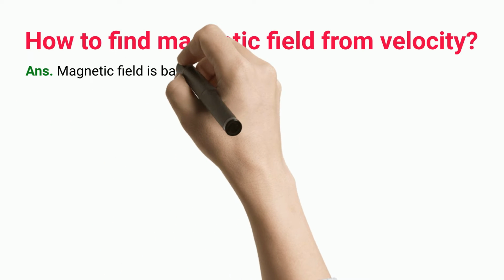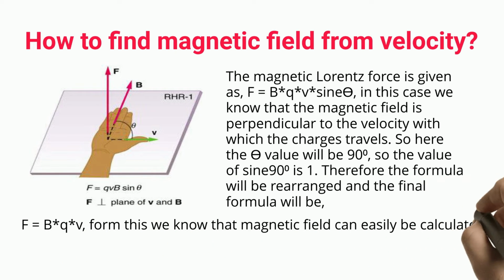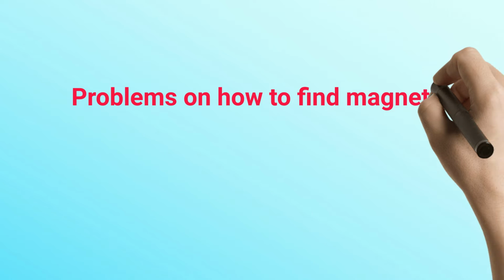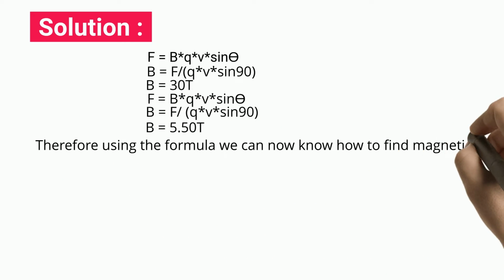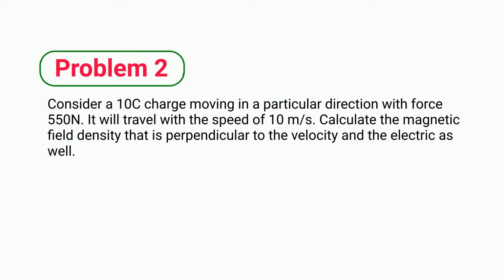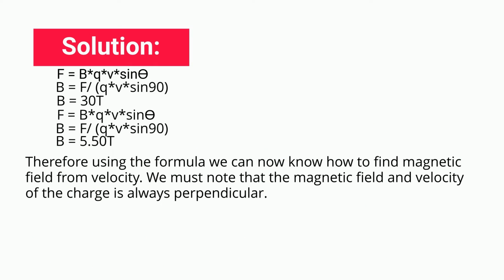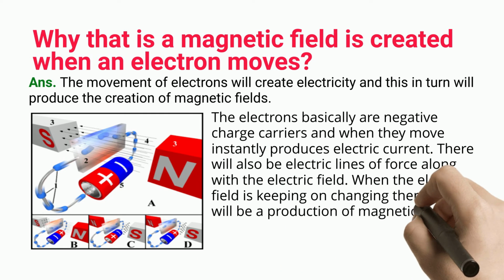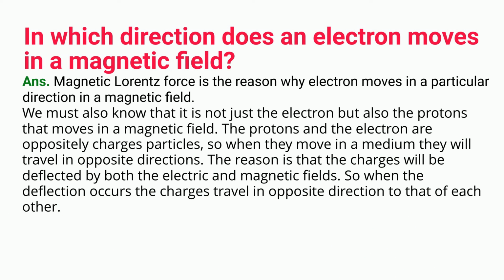How To Find Magnetic Field From Velocity: Detailed Explanations And Problem